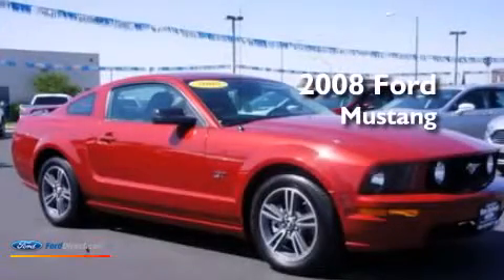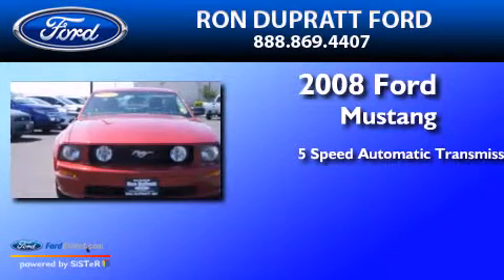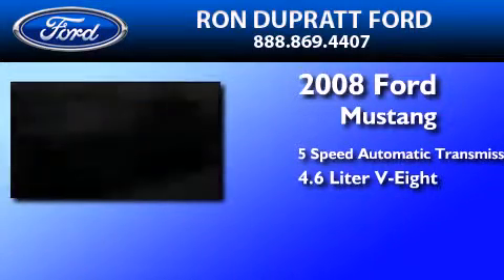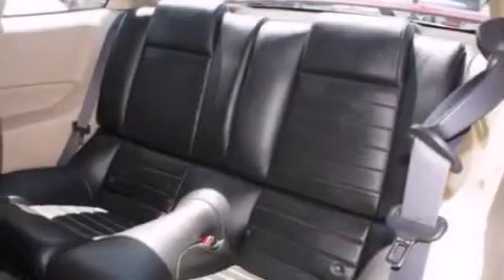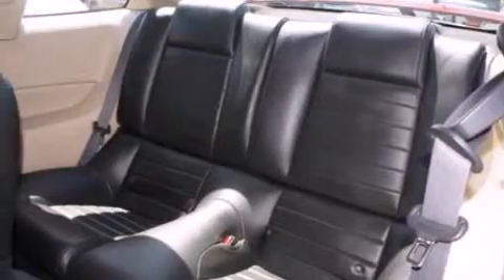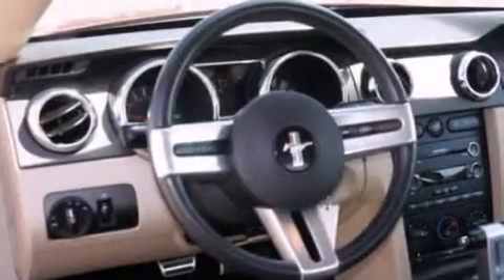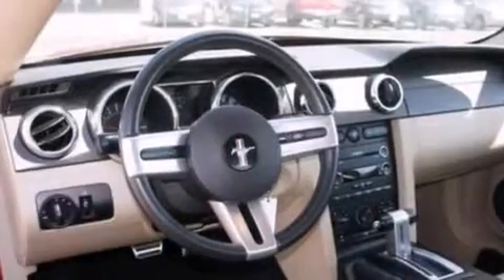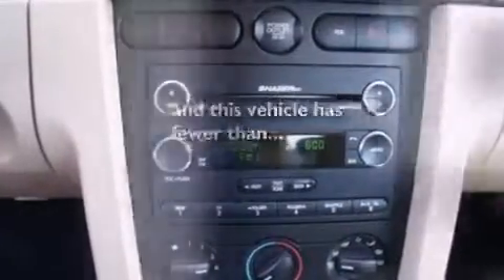2008 Ford Mustang Dixon CA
We've been honored to serve the Dixon CA area , we promise that your experience at our dealership will exceed your expectations ! Year : 2008 Make : Ford Model : Mustang Engine : 4.6L V8 24V MPFI SOHC Trans . : 5-SPEED AUTOMATIC Exterior : DARK CANDY APPLE RED CLEARCOAT Miles : 9,152 Interior : MEDIUM PARCHMENT / DARK CHARCOAL Stock : 15850 Ron DuPratt Ford North Lincoln Street Dixon , CA 95620